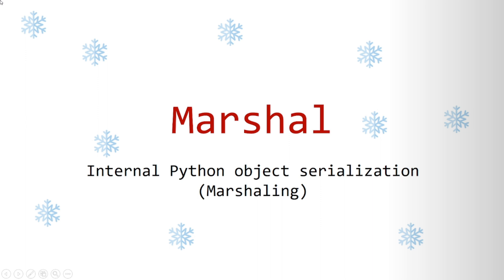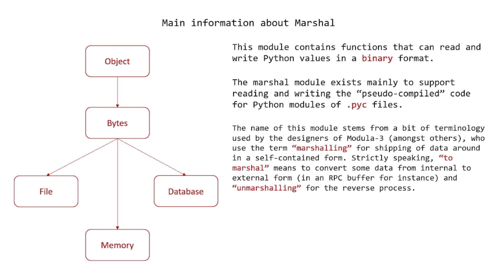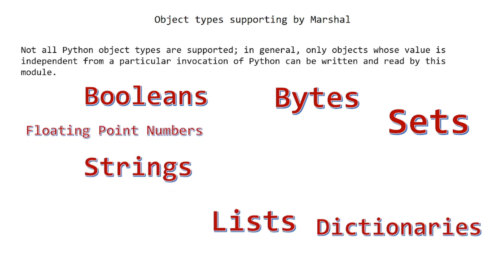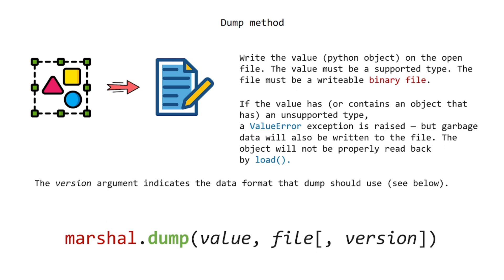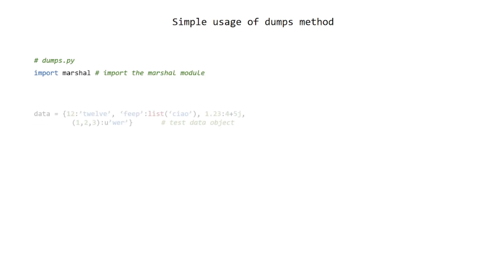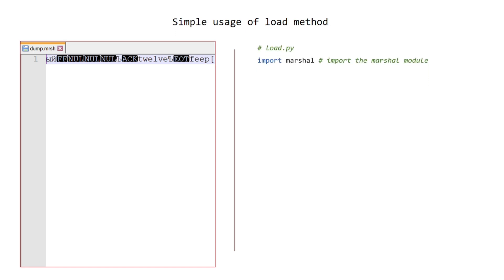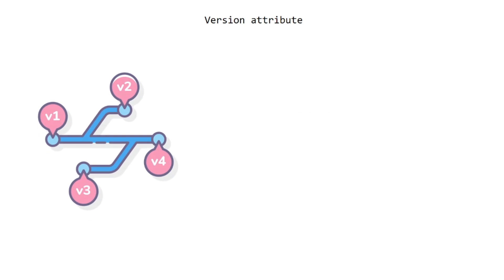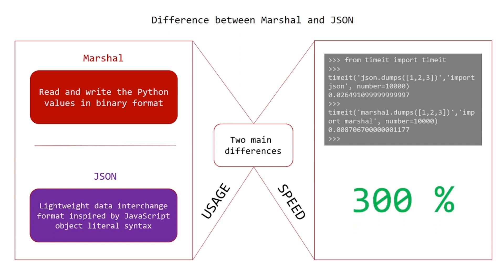Python Modules #6: Marshal. Internal Python object serialization (Marshaling)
Happy New Year! I wish you the best in 2023 and safety, no war.
This video is about Marshal module in Python. Internal Python object serialization(Marshaling).
Like JSON.

You will learn:
    - main information about Marshal
    - object types supporting by Marshal
    - main methods and attributes in Marshal
    - dump method and example
    - dumps method and example
    - load method and example
    - loads method and example
    - version attribute
    - difference between Marshal and JSON